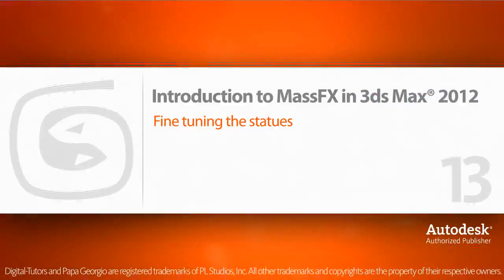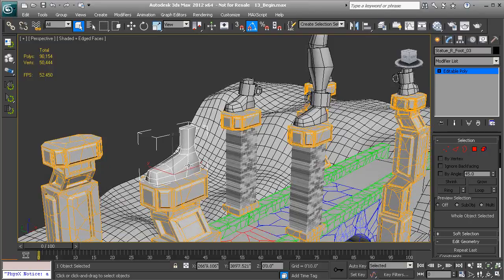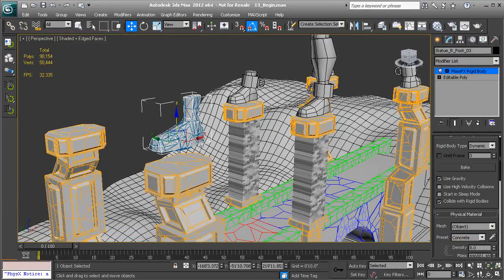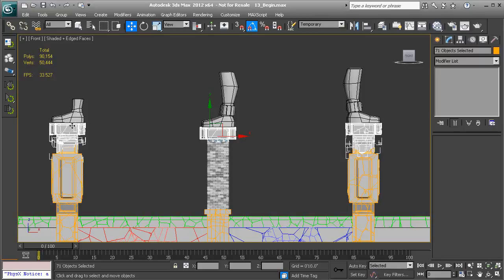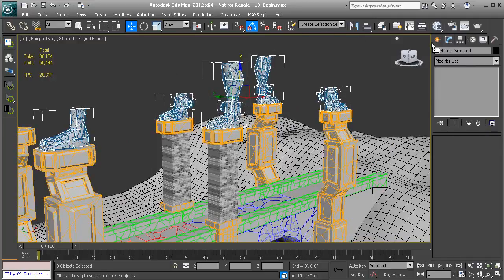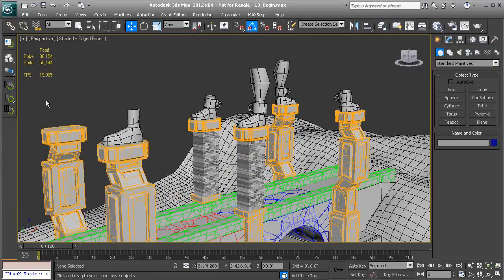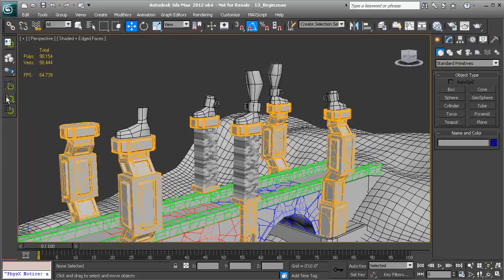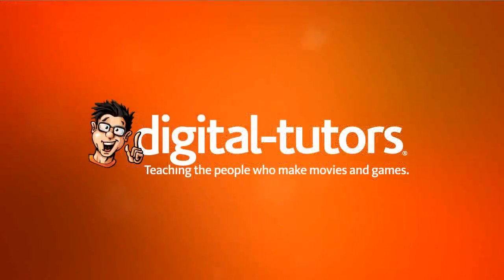13 Fine tuning the statues